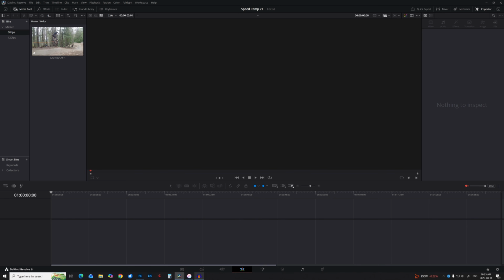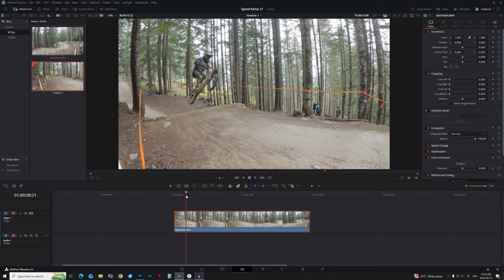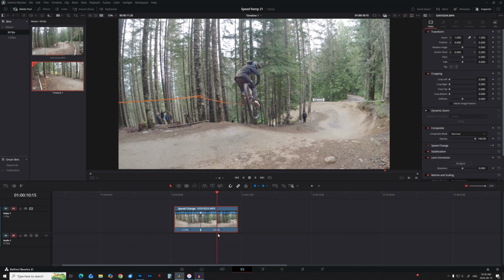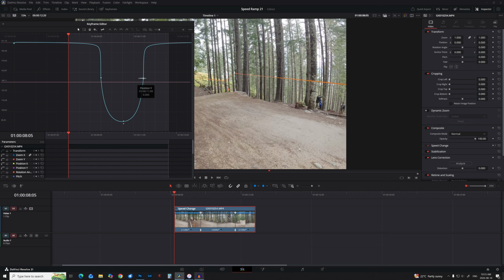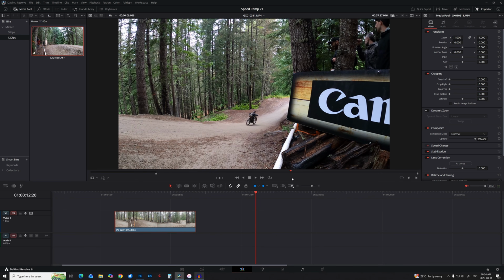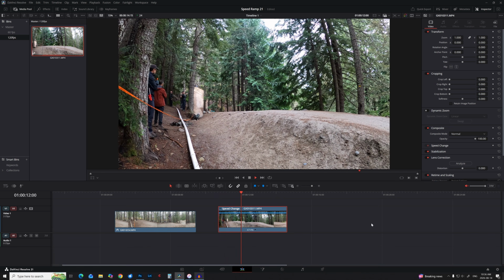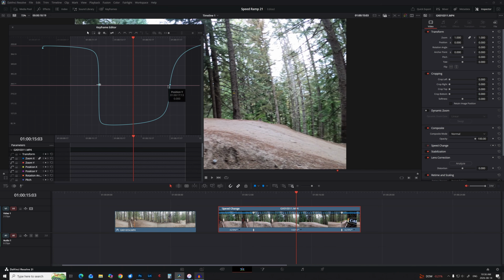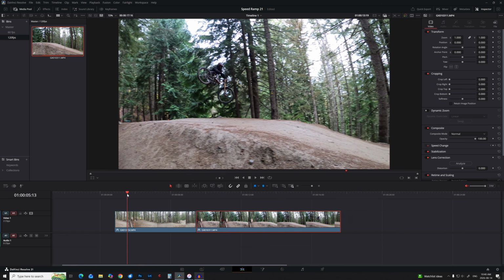Master Cinematic Slow Motion in DaVinci Resolve 21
Following up a Davinci Resolve Tutorial I did a while back showing you how to slow down your 60fps and 120fps footage and add speed ramps to smooth out the speed change using Davinci Resovle 21.
It's a very similar process, with just a few things having moved around a bit.
Here are some chapter markers if you want to jump to the good stuff:

Setting up your clip: 1:02
SloMo your 60fps clip: 3:13
Adding Speedpoints: 4:27
Speed Ramp your Clip: 5:20
SloMo your 120fps clip: 8:30